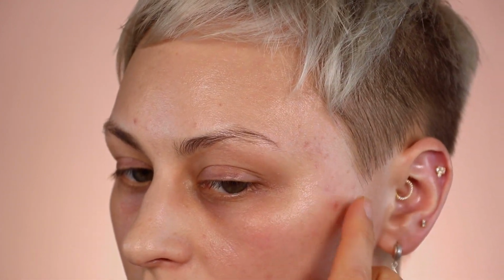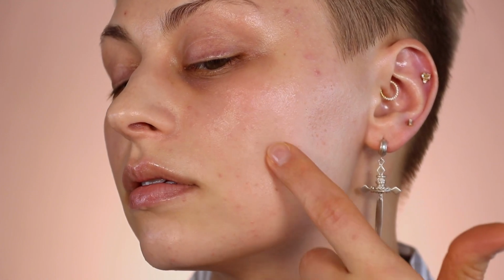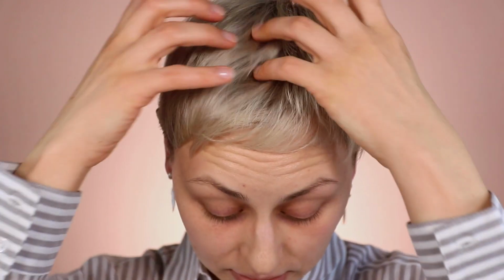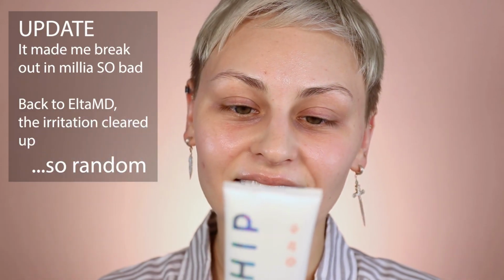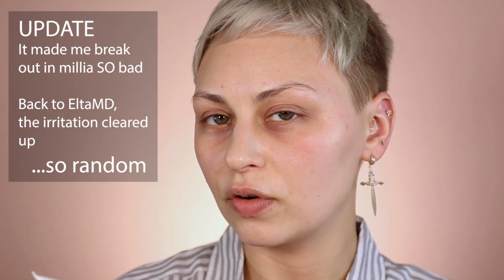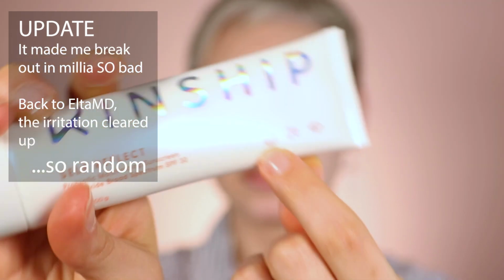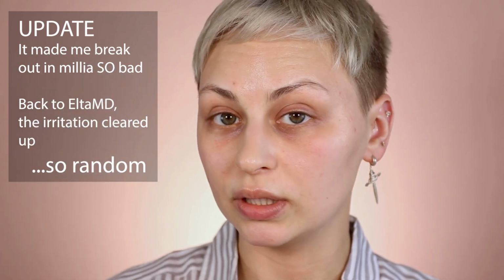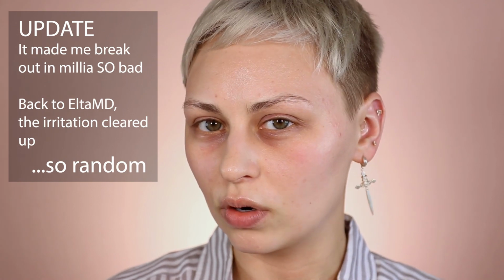So I saw a dermatologist finally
It finally happened. I finally saw a dermatologist. This is just an update on that appointment and what I've been doing since! We're making moves kids, we're making moves

PRODUCTS MENTIONED:

PRESCRIBED: TRETINOIN COCKTAIL + ONEXTON

CAN'T RECOMMEND THE KINSHIP SUNSCREEN. MILLIA GALORE